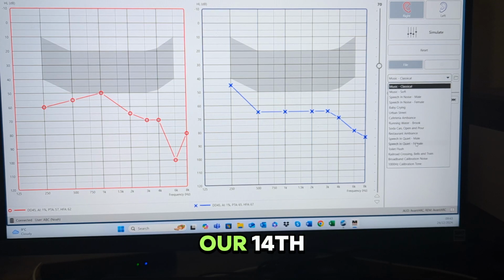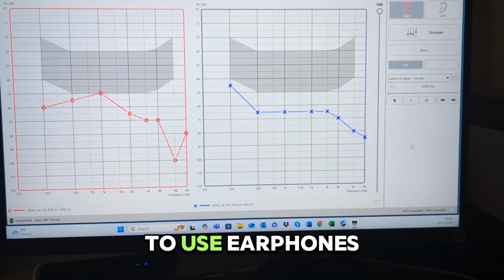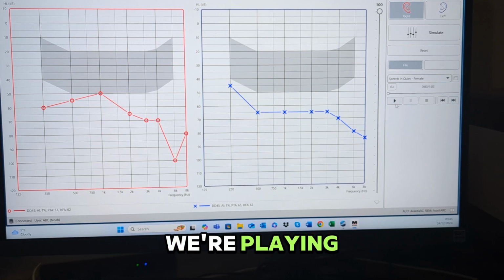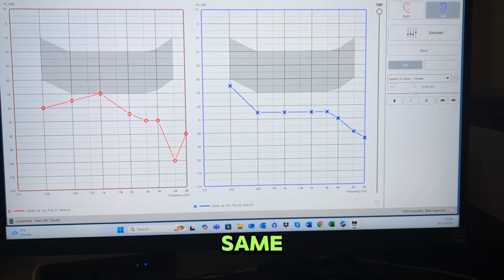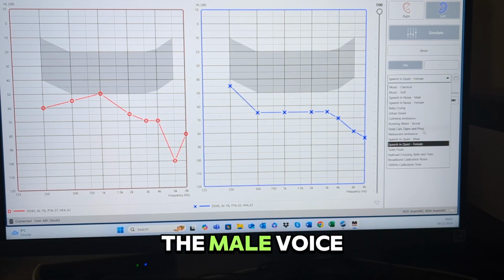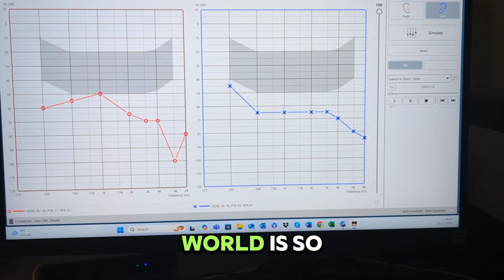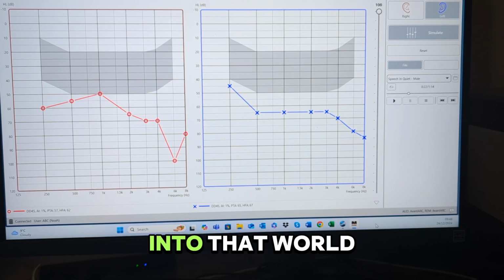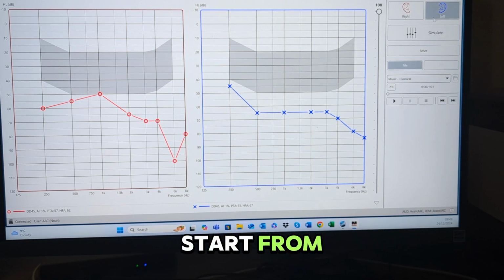Hearing Loss Simulator 014: Bilateral Moderate/Severe SNHL.